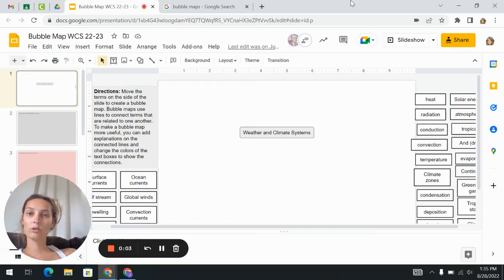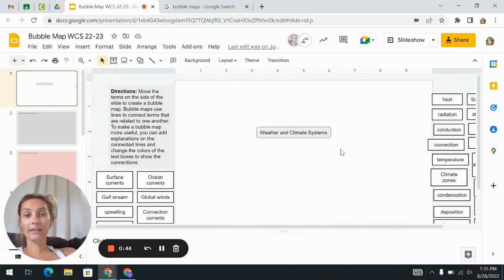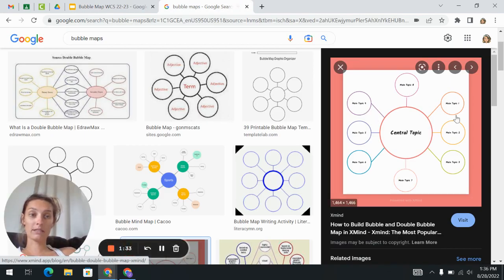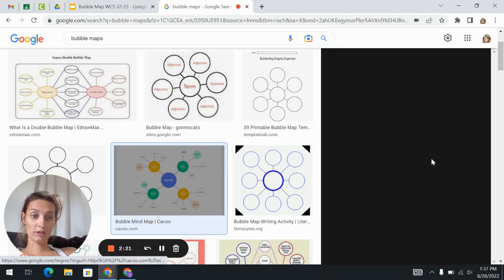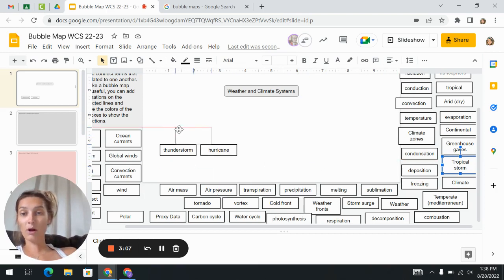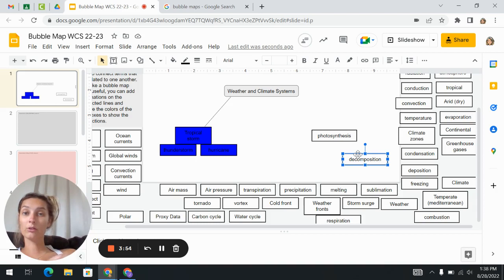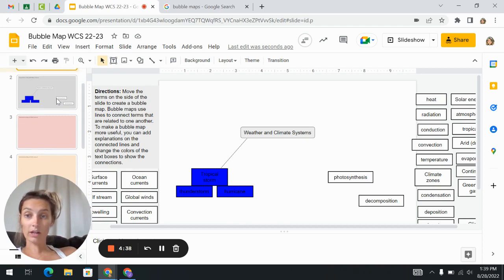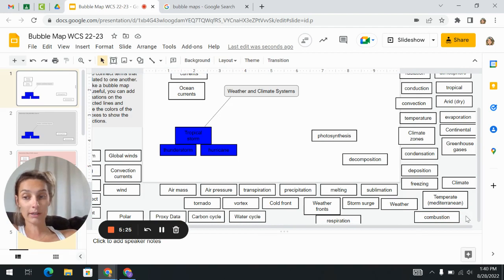Bubble Map Explanation